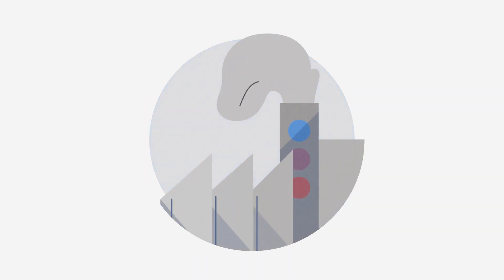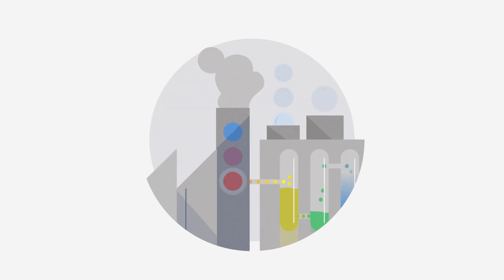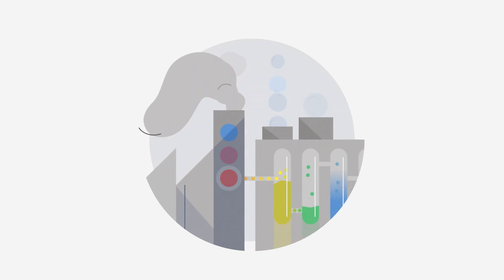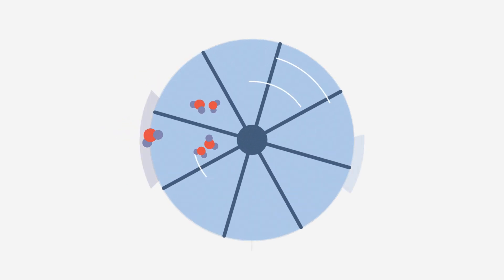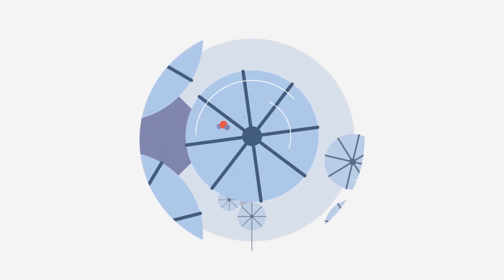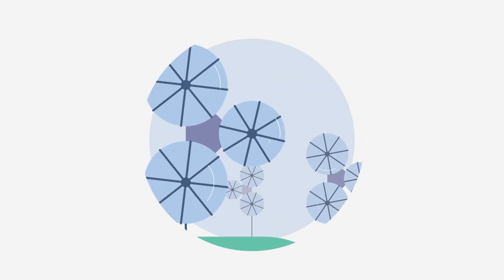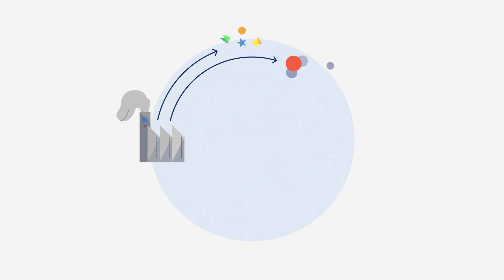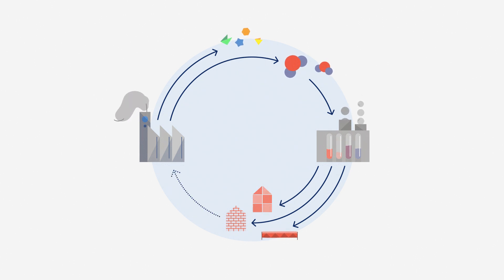How can CO2 be utilised?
Carbon dioxide is widely known as a climate forcing greenhouse gas. Researchers around the globe are investigating possibilities to exploit CO2 as a carbon source and use it in the production of, for example, plastics or synthetic fuels, which can also be used as a means to store energy. What other possibilities exist? What else must be taken into consideration when assessing the benefits of such technologies?